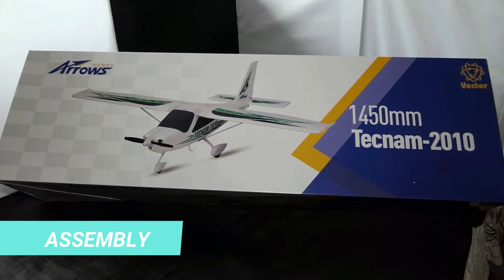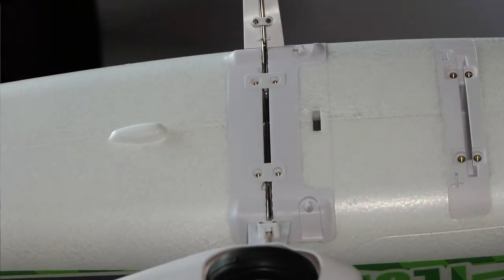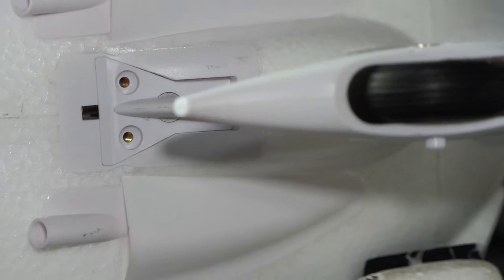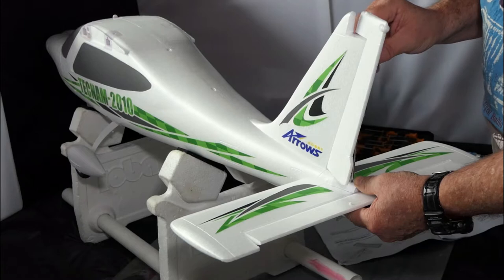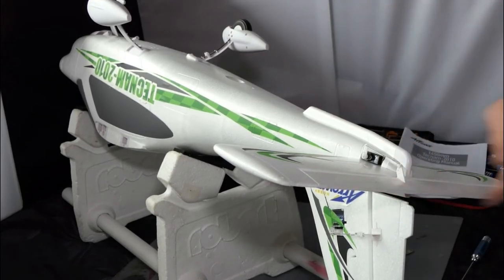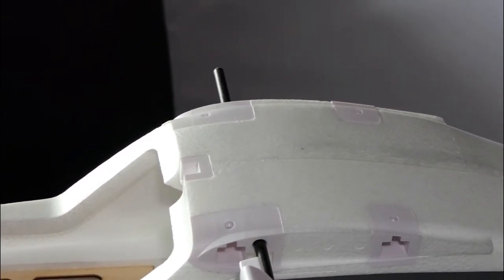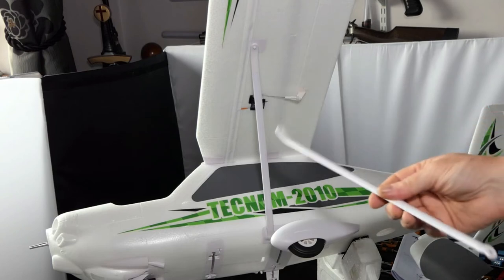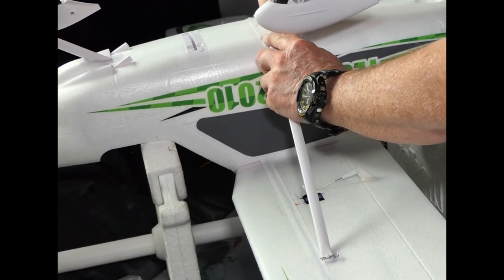Assembly - Arrows Hobby Tecnam 2010 Assembly Part 1 - 31 July 2021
Assembly of my Arrows Model - Tecnam 2010.